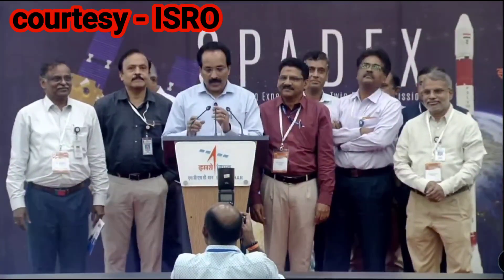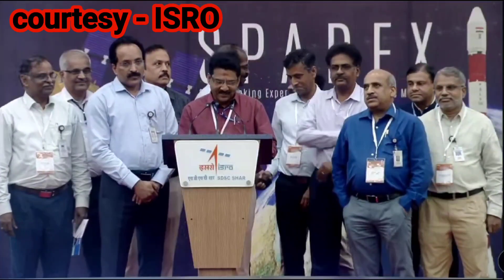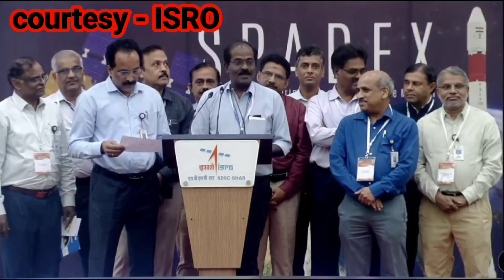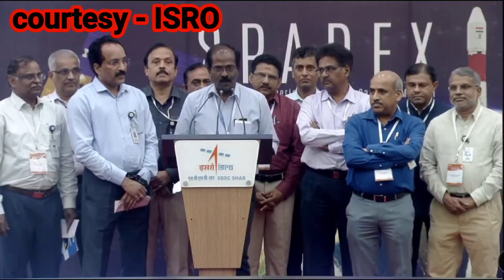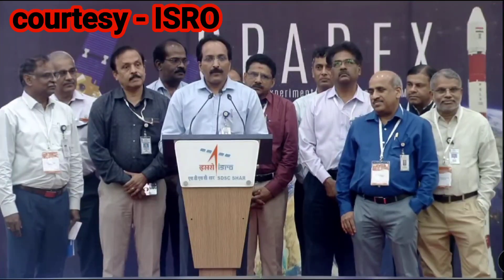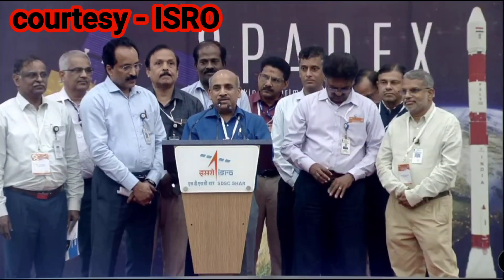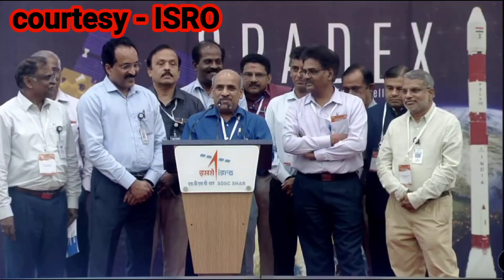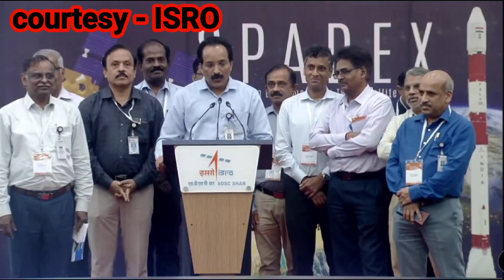नेता का भाषण नहीं, वैज्ञानिकों का भाषण सुनिए